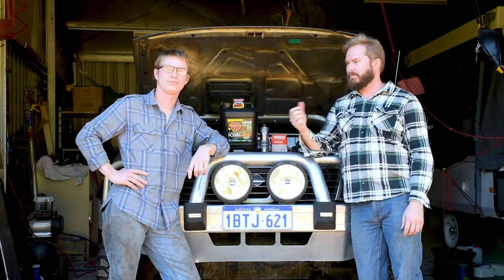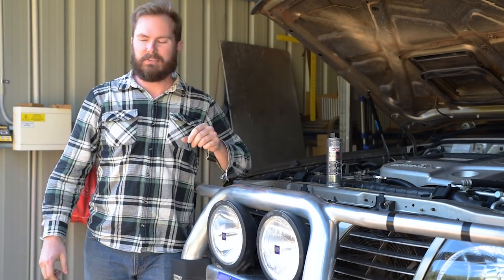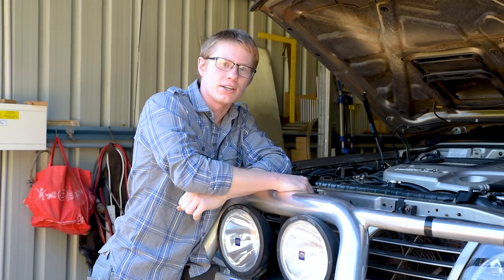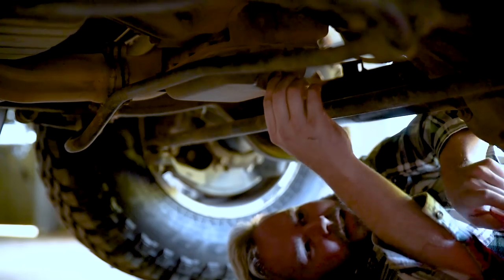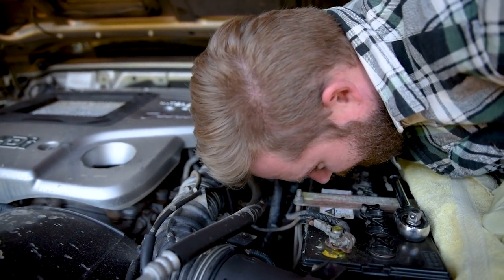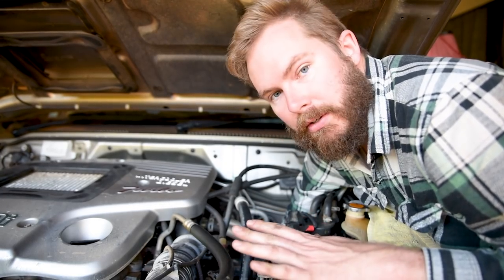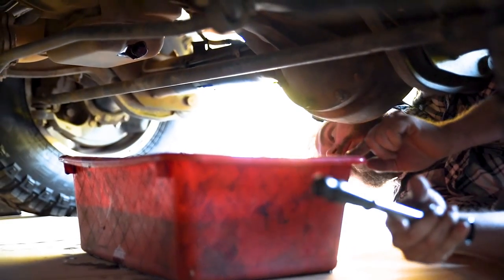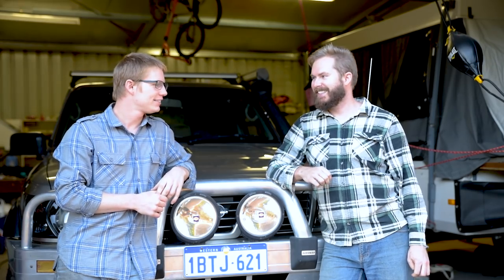Backyard Mechanic 09: How To Change Engine Oil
Alex & Jake bring you how to change the engine oil on a ZD30 Nissan Patrol. There's a lot of general tips for servicing your car that apply to all vehicles both petrol and diesel. For the Fulcrum Suspension deal, punch this into your browser: